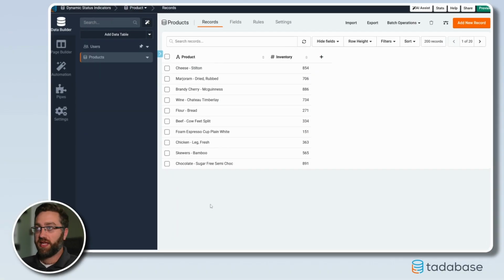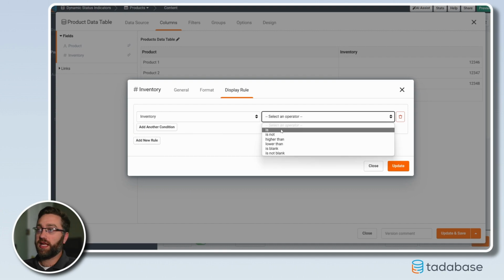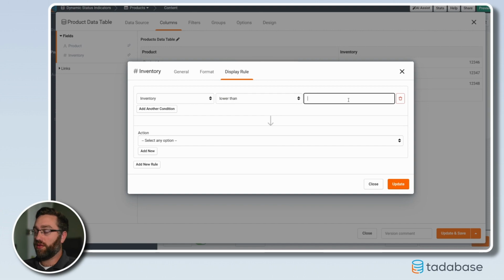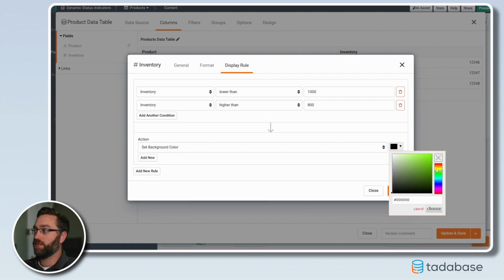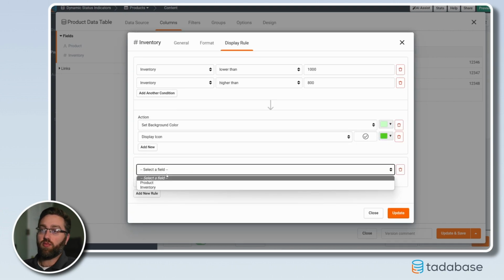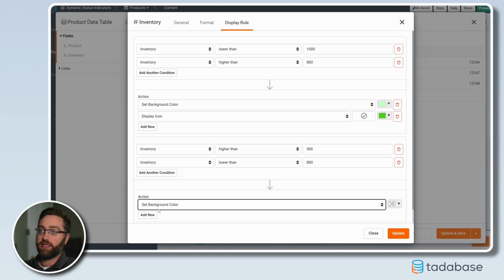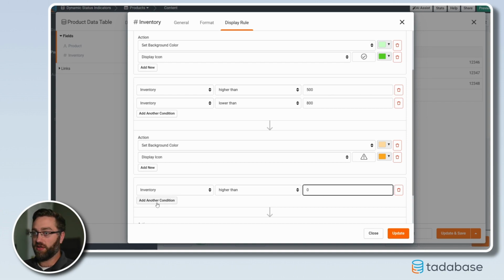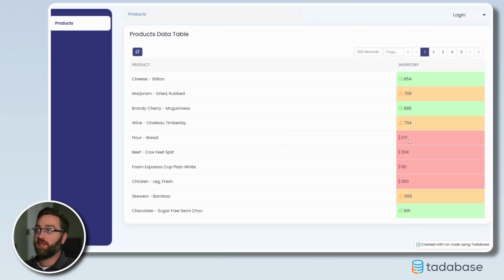Building Dynamic Status Indicators: Add Visual Flair to Your App with Tadabase!